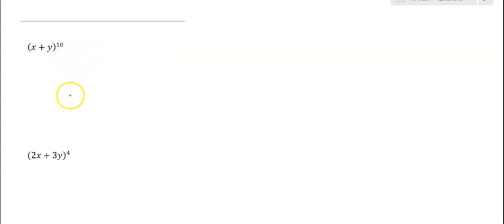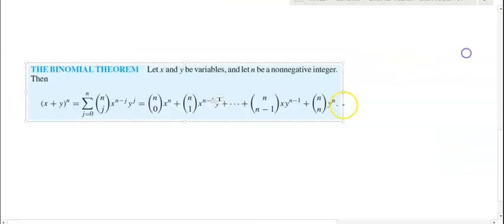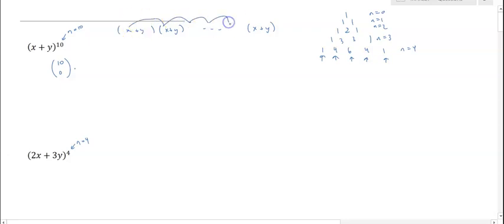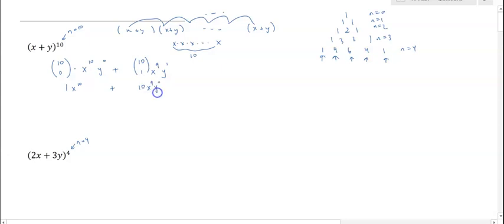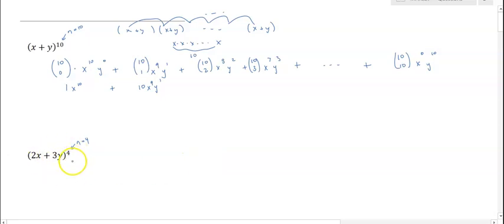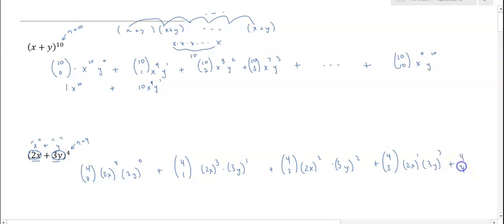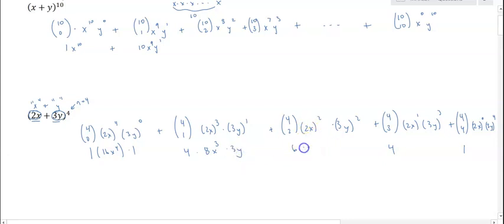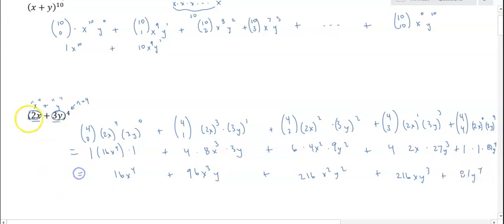Binomial Theorem Example